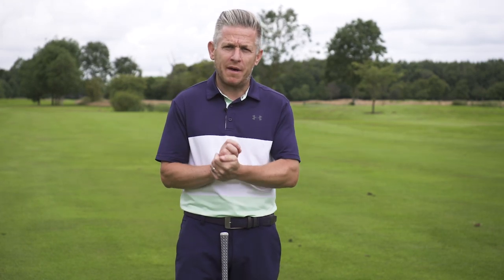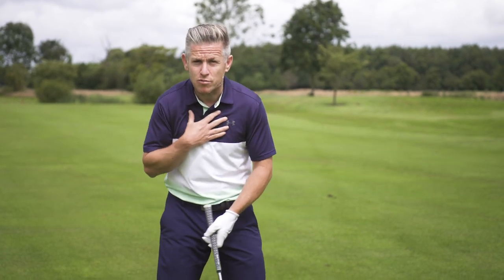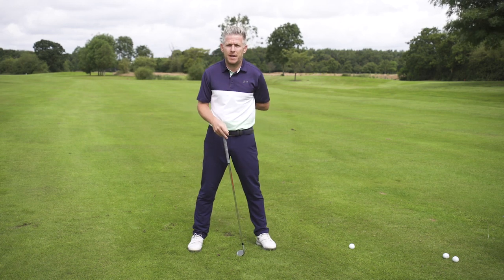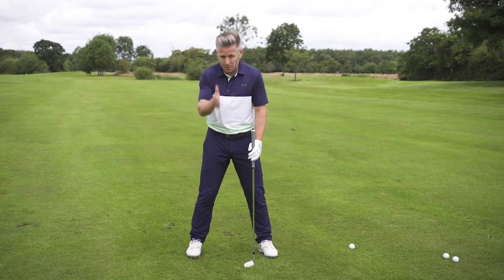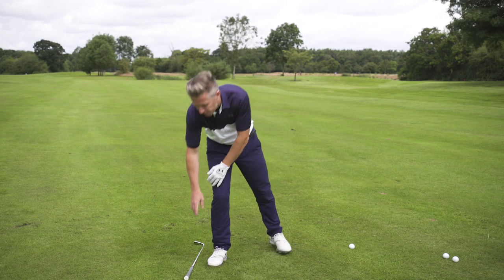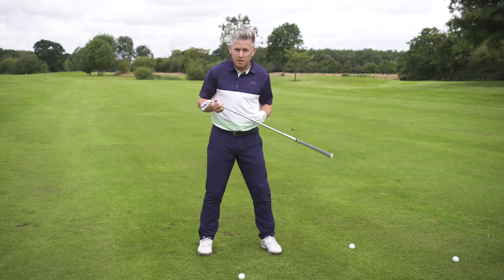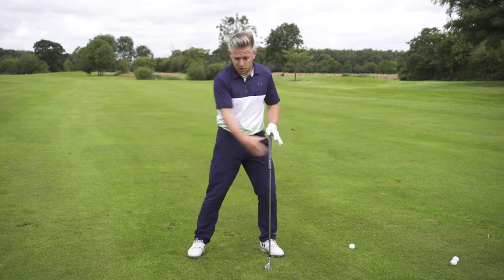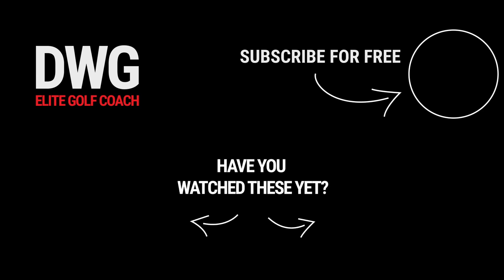Old School Pivot vs Modern Pivot - Golf Swing Tips - DWG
Most modern tour players control their swing with their bodies, as opposed to the old school way of swinging from the era of great players like Jack Nicklaus. Is one way better than the other for the average golfer?